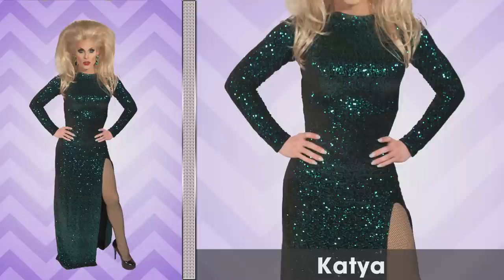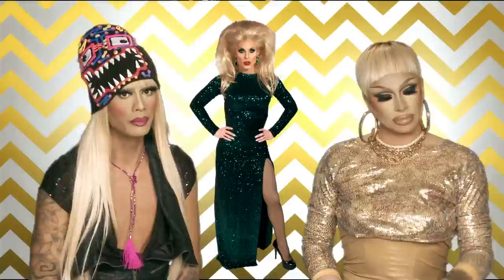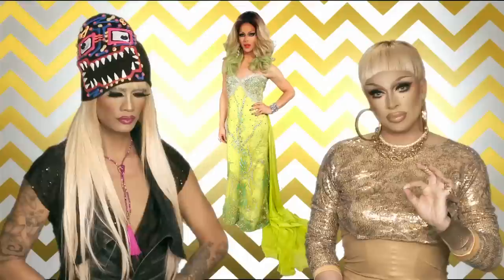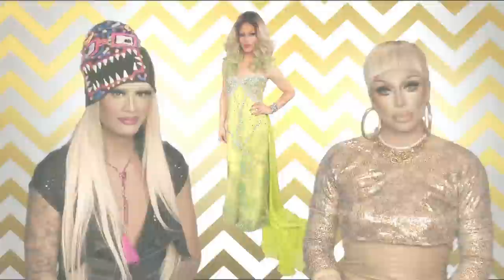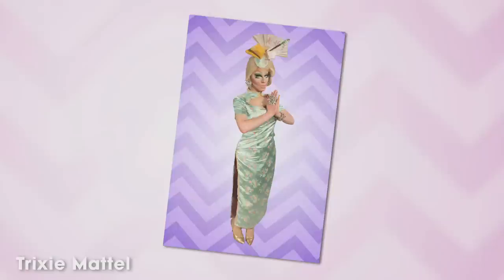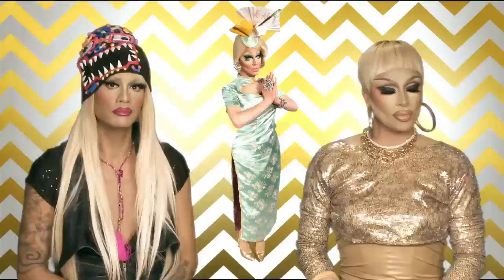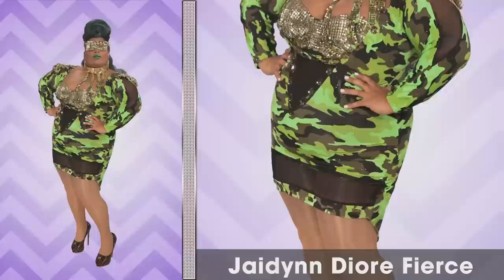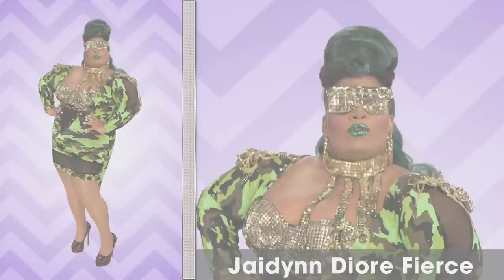RuPaul's Drag Race Fashion Photo RuView with Raja and Raven - Season 7 Episode 4 - Green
In this episode of RuPaul's Drag Race Fashion Photo RuView with Raja and Raven critique the runway looks from episode 4 of RuPaul's Drag Race season 7. Will they TOOT or BOOT the Queens' green looks? Who will win Top Toot of the week? Watch now and find out!

Producers:
Pete Williams
Adam Asea
Blake Jacobs
Jon Mallow
Thairin Smothers

Who is World of Wonder?

World of Wonder, the producers of RuPaul's Drag Race, Million Dollar Listing, and I Am Britney Jean, brings you, Alyssa's Secret, RuPaul Drives, James St James' Transformations, Ring My Bell, and so much more.